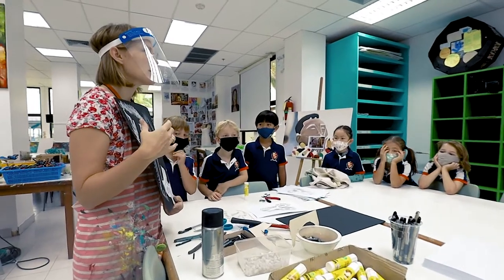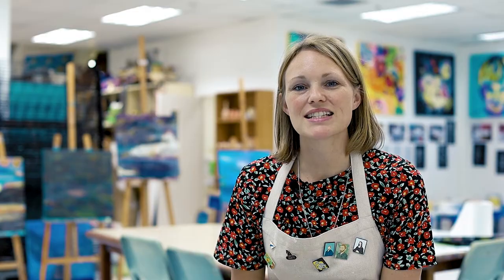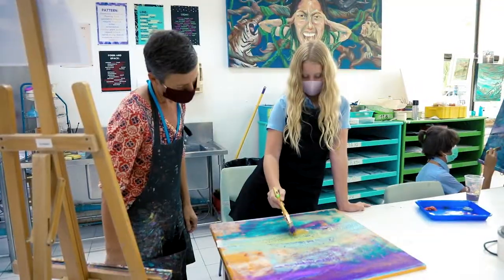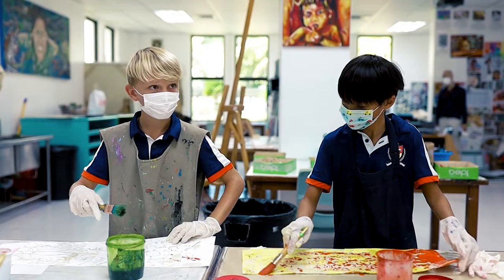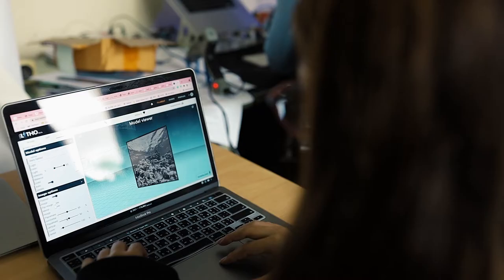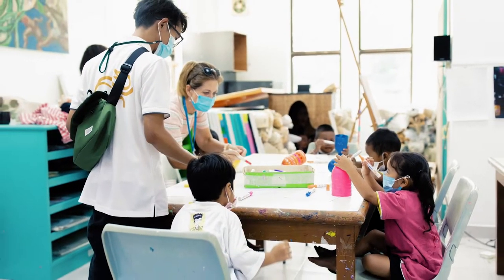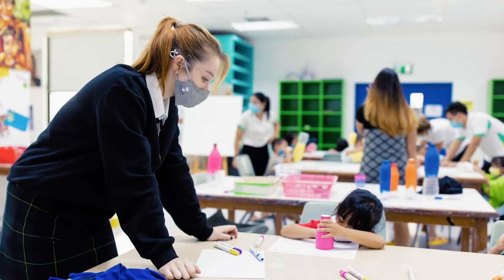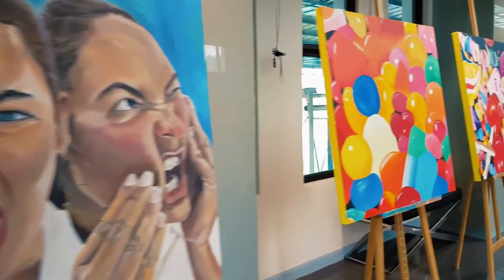BISP’s Art Department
Chapter Times:
0:00 - Introduction
0:14 - Studio
0:44 - Teaching
1:08 - Visiting Artists
1:36 - Trips
1:53 - Extracurricular
2:12 - Collaboration
2:22 - Outreach
2:49 - Commissioned Work and Competitions